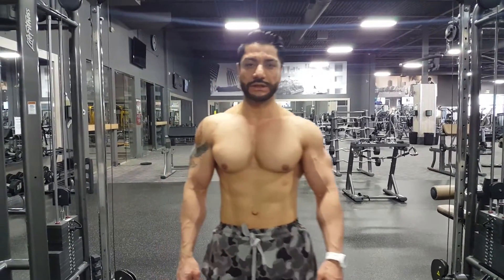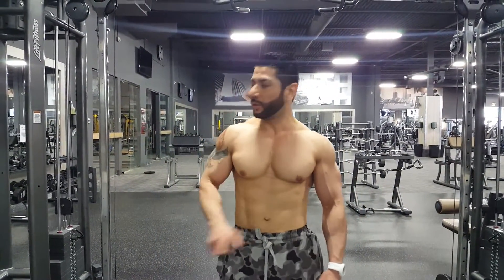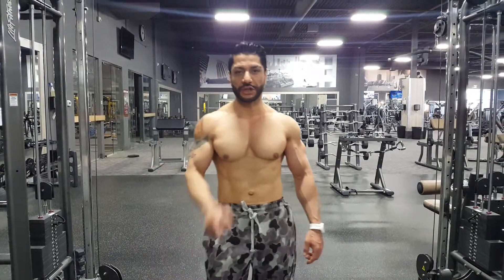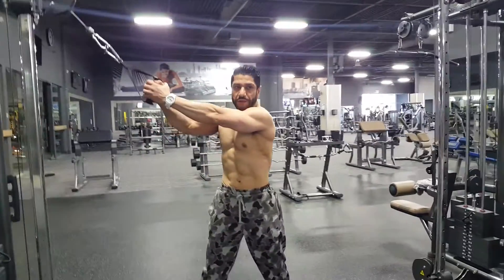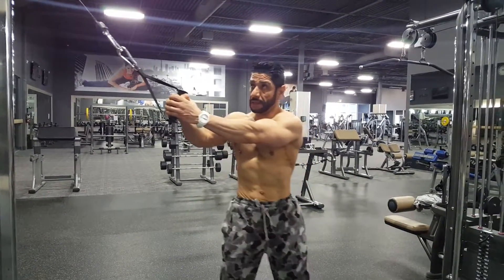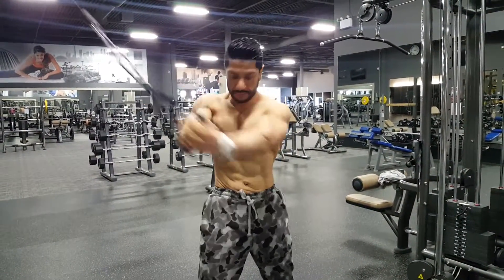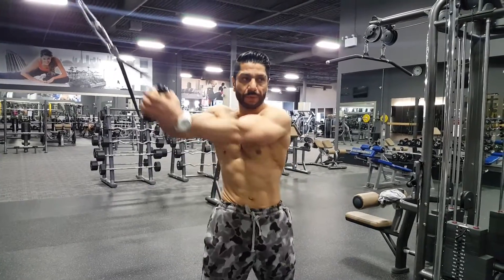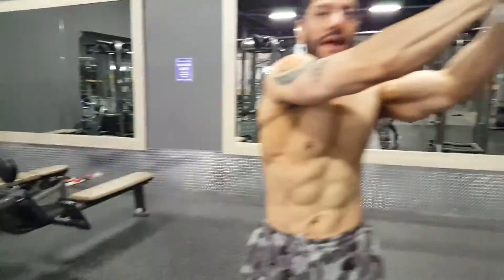Said Zubair Nasib Workout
Learning harmonium Ahmad Zahir's school by Said Zubair Nasib how to find your key to sing
Ahmad Zahir's school song Sitari bal bali by Said Zubair Nasib Learning basic harmonium
Learning harmonium Ahmad Zahir's school this song is originally won by someone else
Learning harmonium Afghan mast song mohali  by Said Zubair Nasib

Ahmad Zahir 2020
Ahmad Zaher 2020
Ahmad Zahir 2019
Ahmad Zaher 2019
Ahmad Zahir 2018
Ahmad Zaher 2018
A
* Ahmad Zahir
* Ahmad Wali
* Aryana Sayeed
* Abdul Rahim Sarban
* Amir Jan Sabori
* Awalmir
* Asad Badie
* Aziz Herawi
B
* Bakht Zamina
* Beltoon
* Burka Band
D
* Dawood Sarkhosh
E
* Ehsan Aman
* Elaha Soroor
F
* Farhad Darya
* Farid Rastagar
* Faiz Karizi
* Farid Zaland
* Fereshta Samah
H
* Hangama
* Haidar Salim
I
* Jalil Zaland
K
* Khyal Muhammad
L
* Latif Nangarhari
M
* Mohammad Din Zakhil
* Mozhdah Jamalzadah
* Mohammad Hussain Sarahang
* Mahwash
* Mohammad Hashem Cheshti
* Miri Maftun
* Mangal
* Mariam Wafa
* Mohammad Din Zakhil
N
* Nasrat Parsa
* Naghma
* Nashenas
* Naim Popal
* Nainawaz
* Nasrat Sharqi
P
* Parasto
Q
* Qamar Gula
* Qader Eshpari
R
* Rafiq Shinwari
* Rahim Mehryar
* Rahim Bakhsh
* Rezwan Munawar
* Rishad Zahir
S
* Sardar Ali Takkar
* Shah Wali
* Soosan Firooz
* Shakeeb Hamdard
* Seeta Qasemi
* Soheila Zaland
* Saifo
* Seema Tarana
T
* Tahir Shubab
* Tawab Arash
U
* Ubaidullah Jan
V
* Vahid Soroor
W
* Wajiha Rastagar
* Wahed Wafa
Z
* Zahir Howaida
Ahmad Zaher 2020
Ahmad Zahir 2019
Ahmad Zaher 2019
Ahmad Zahir 2018
Ahmad Zaher 2018
A
* Ahmad Zahir
* Ahmad Wali
* Aryana Sayeed
* Abdul Rahim Sarban
* Amir Jan Sabori
* Awalmir
* Asad Badie
* Aziz Herawi
B
* Bakht Zamina
* Beltoon
* Burka Band
D
* Dawood Sarkhosh
E
* Ehsan Aman
* Elaha Soroor
F
* Farhad Darya
* Farid Rastagar
* Faiz Karizi
* Farid Zaland
* Fereshta Samah
H
* Hangama
* Haidar Salim
I
* Jalil Zaland
K
* Khyal Muhammad
L
* Latif Nangarhari
M
* Mohammad Din Zakhil
* Mozhdah Jamalzadah
* Mohammad Hussain Sarahang
* Mahwash
* Mohammad Hashem Cheshti
* Miri Maftun
* Mangal
* Mariam Wafa
* Mohammad Din Zakhil
N
* Nasrat Parsa
* Naghma
* Nashenas
* Naim Popal
* Nainawaz
* Nasrat Sharqi
P
* Parasto
Q
* Qamar Gula
* Qader Eshpari
R
* Rafiq Shinwari
* Rahim Mehryar
* Rahim Bakhsh
* Rezwan Munawar
* Rishad Zahir
S
* Sardar Ali Takkar
* Shah Wali
* Soosan Firooz
* Shakeeb Hamdard
* Seeta Qasemi
* Soheila Zaland
* Saifo
* Seema Tarana
T
* Tahir Shubab
* Tawab Arash
U
* Ubaidullah Jan
V
* Vahid Soroor
W
* Wajiha Rastagar
* Wahed Wafa
Z
* Zahir Howaida